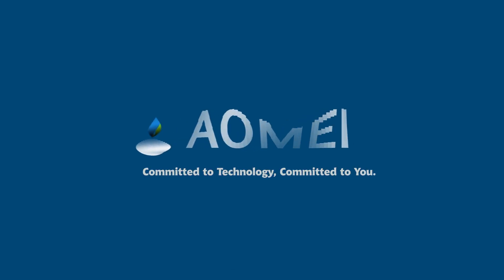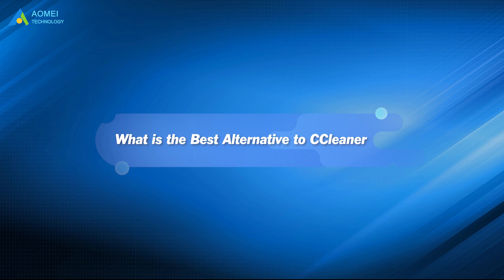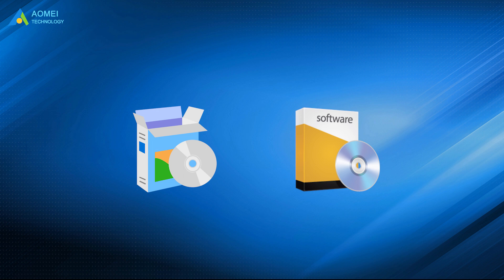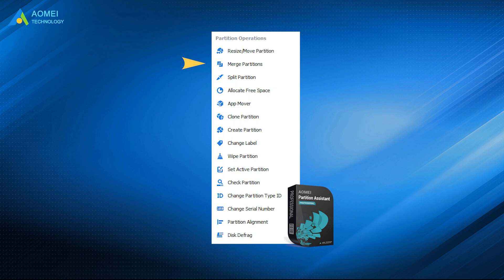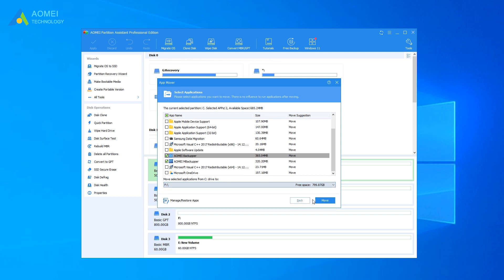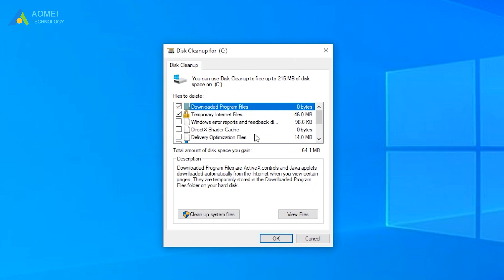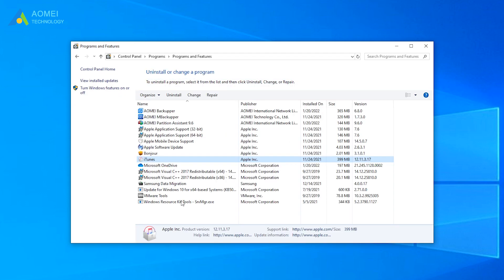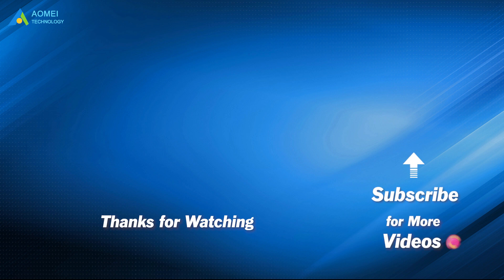Is CCleaner Safe? What is the Best Alternative to CCleaner?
✅ 【Is CCleaner Safe】
⏰ 0:00 Start
⏰ 00:55 Best Alternative to CCleaner to Free Up the C Drive
⏰ 02:52 Other Tips on Freeing Up the System Drive

✅ 【Tips】
CCleaner was hacked at the end of 2017 which put 2.27 million PC owners at the risk of being infected by malware. Although, after several patches were released, the problem was fixed, there’re still some issues remaining. So CCleaner is no longer as safe as before.

✅ 【Detail】
⏰ 00:55 Best Alternative to CCleaner to Free Up the C Drive
We can find plenty of similar software on market claiming to clean junk files like cookies and cache but usually, the result turns out to be disappointing. So, this time, I’ll recommend a piece of highly efficient Disk Management software – AOMEI Partition Assistant Professional – to make more space for the system drive.

With this powerful CCleaner alternative, you can move any unused apps from the system C drive to other data drives like D, E, and F to free up system space. More than the feature of the app mover, this software also enables you to allocate free space from one drive to another and merge one partition or unallocated space to another.

1. Launch AOMEI Partition Assistant Professional. Then, you’ll see all disks and partitions appear on the main interface.
2. Hit All Tools from the left and select App Mover under the tab of Other Tools.
3. Select the C drive and hit Next.
4. Tick the apps and programs you want to move and preset a destination for them
5. Click on Move and then, hit OK to start the transfer. Wait several minutes patiently before it’s completed.

⏰ 02:52 Other Tips on Freeing Up the System Drive
Disk Cleanup is a Windows inbuilt utility used to clean cookie data and cache clogged up in drives.
1. In the search box, input “disk cleanup” and hit “ENTER” to bring up the dialogue.
2. Select the C drive and hit “OK”.
3. Tick the files you want to clean and hit “OK”
4. You’ll be prompted to confirm the operation. Confirm it to proceed.

If you ever accidentally installed 1 or more apps on your C drive, then, they may take up a lot of space. In this case, you can just directly delete them from your PC.
1. Go to “Control Panel”.
2. In the popup window, click on “Programs”.
3. Select “Programs and Features”.
4. Then, all apps and programs will be listed on the right part of the window. Right-click on the app you no longer need and hit “Uninstall” to remove it from the computer.